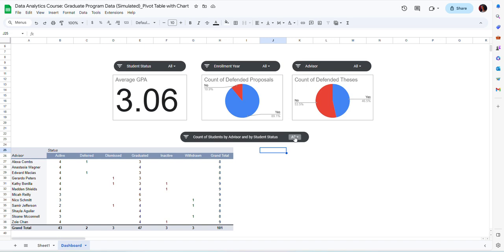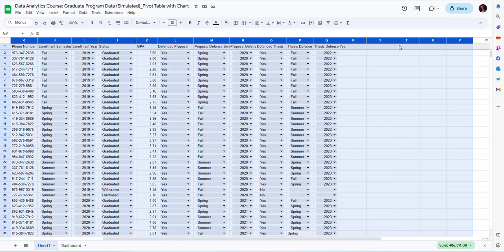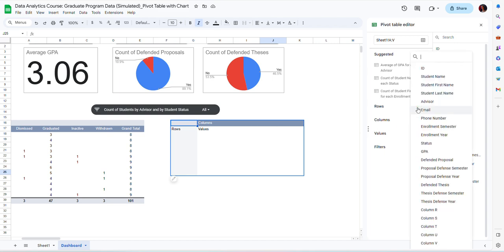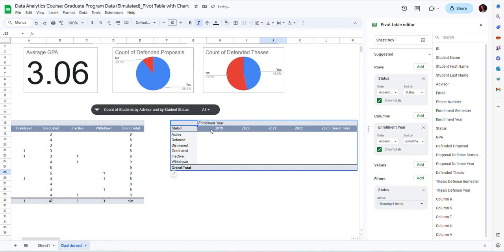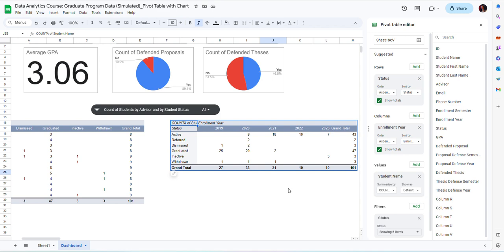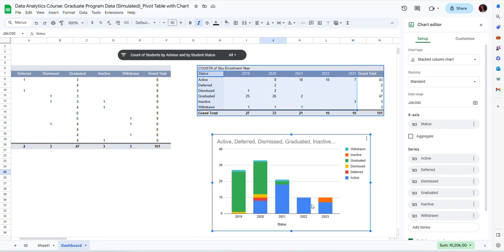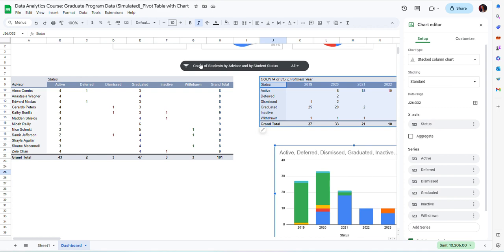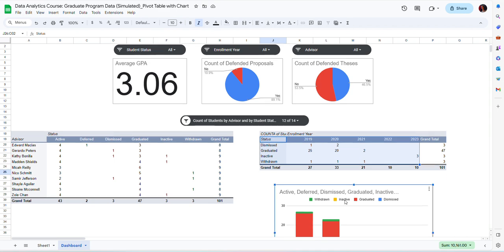Creating Pivot Tables with Charts In Google Sheets Dashboards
This video demonstrates how to include a pivot table and a stacked bar chart in a data analytics dashboard in Google Sheets.